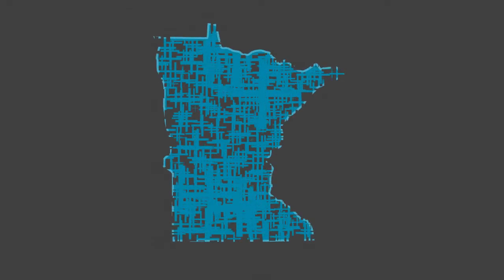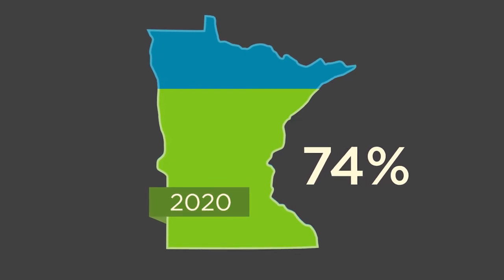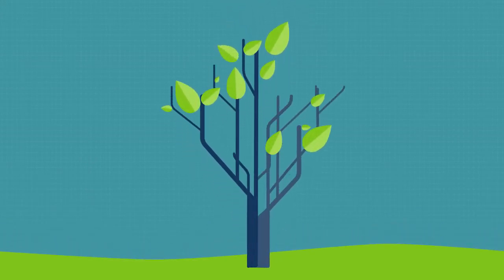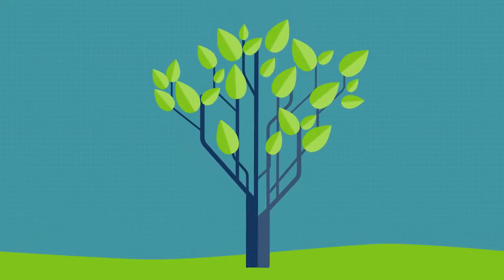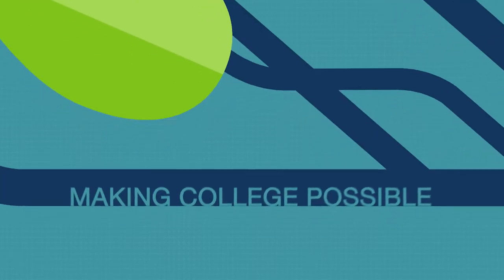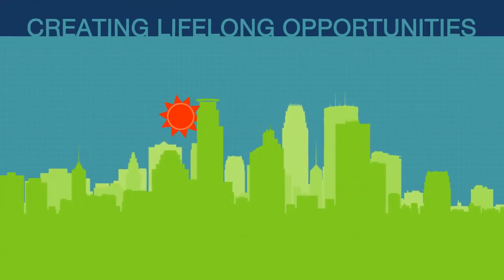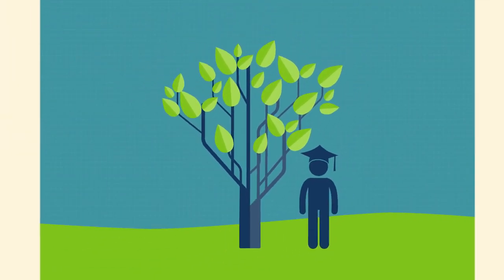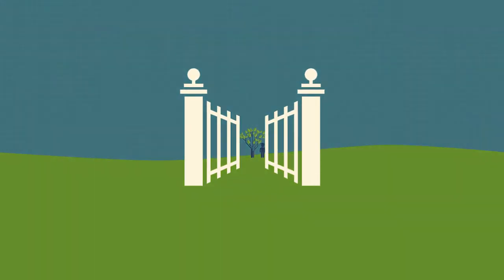Take Minnesota to the Max!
Give to the Max Day is November 13. Visit GiveMN.org and search for College Possible to schedule your Give to the Max Day gift starting November 1, or give during the 24-hour event. Your gift creates lifelong opportunities and builds strong communities.